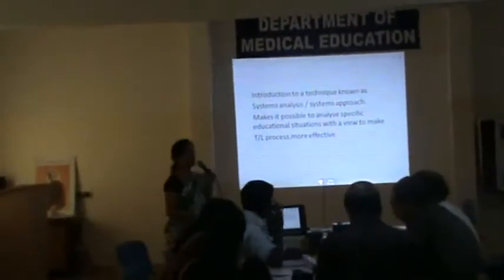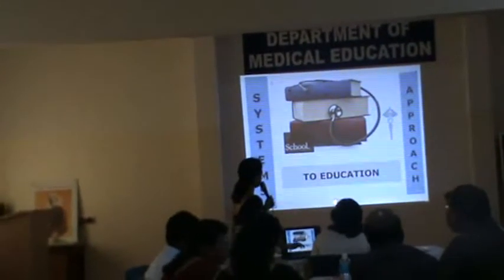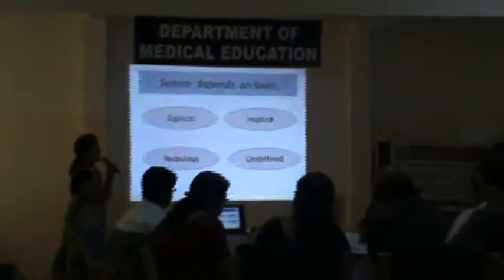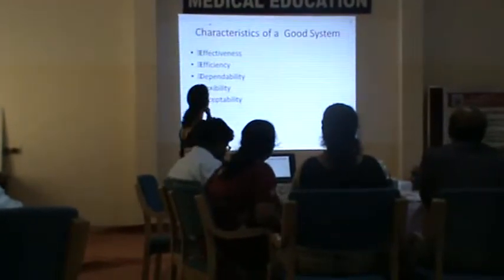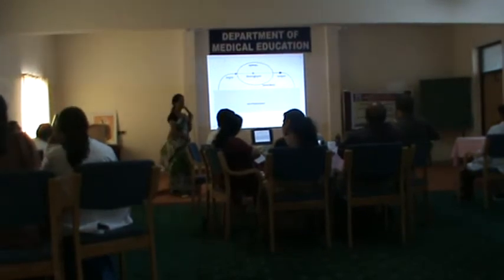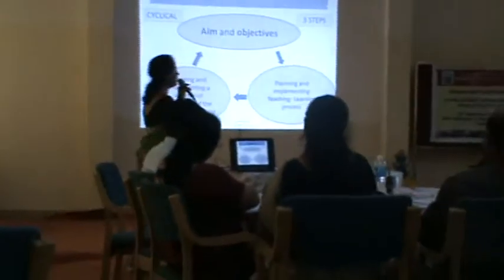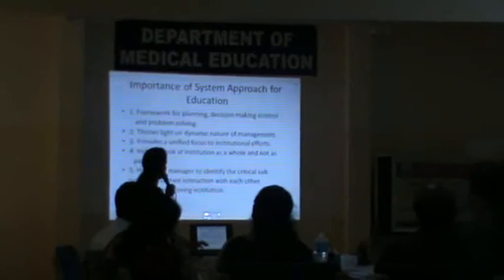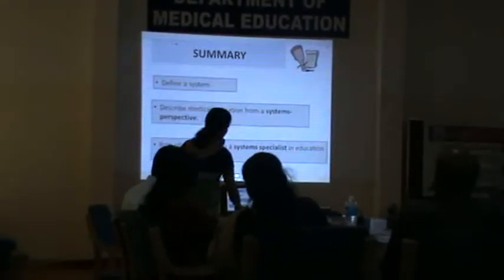met workshop - for medical teachers at SSIMSRC -systems approach -dr shashikala.p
MCI certified workshop -basic workshop on medical education technology, conducted at SSIMSRC davangere by JNMC-regional centre recognised by MCI
Dr sunitapatil -co convener of regional centre was the observer.